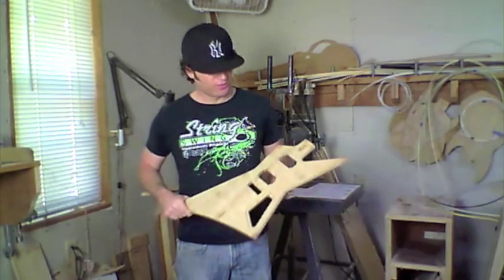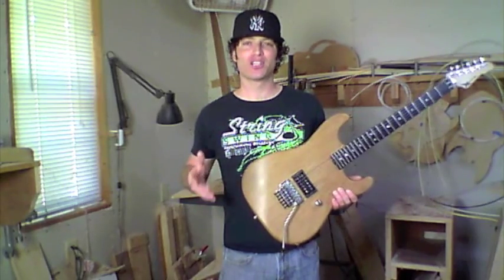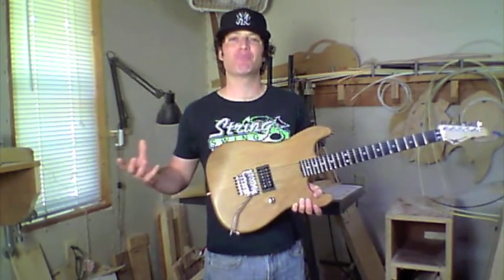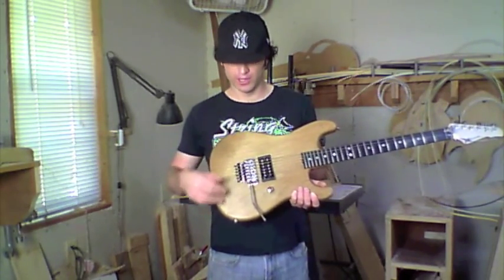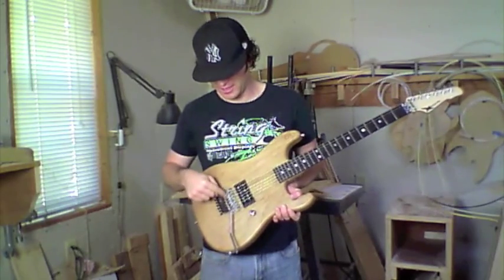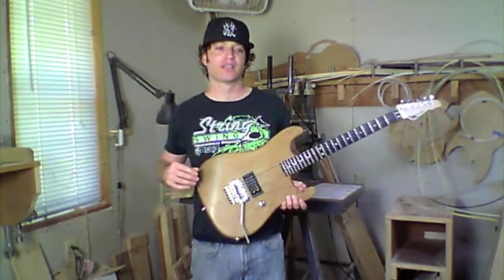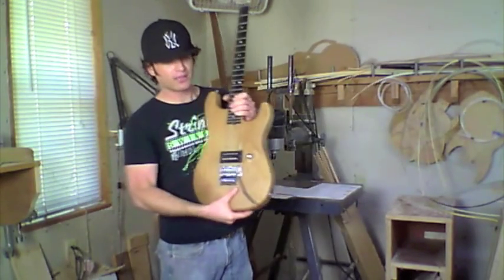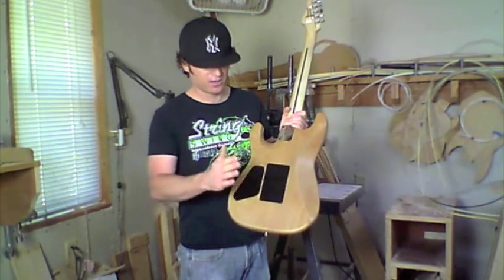Wayne Guitars Body Options 2013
Wayne Guitars, Custom Guitars by Wayne Charvel  and Michael Charvel